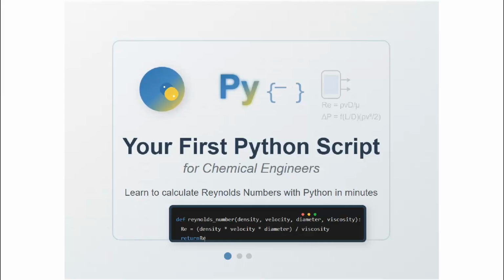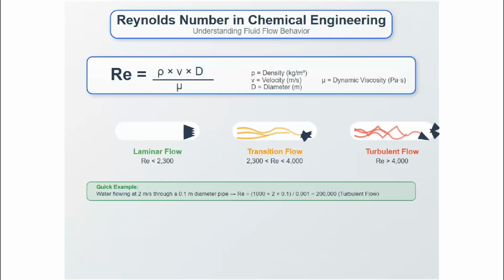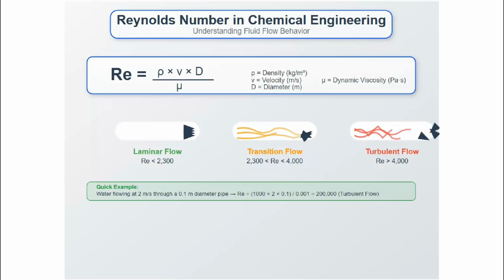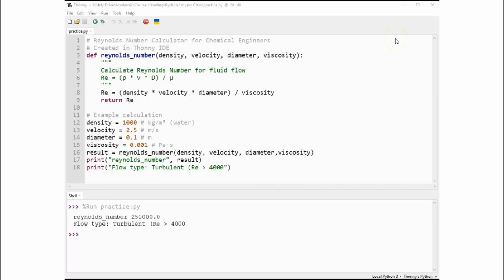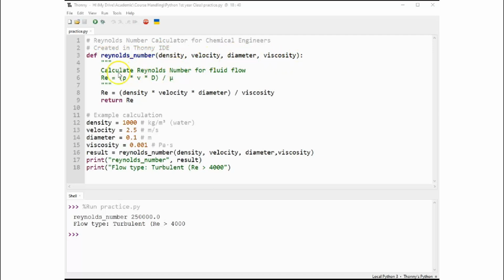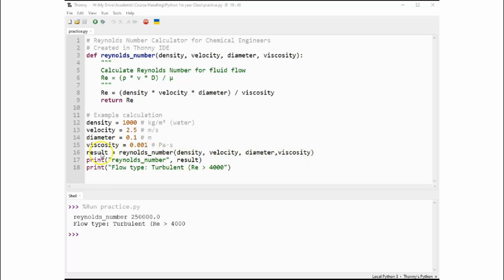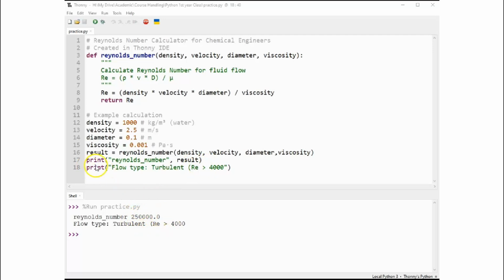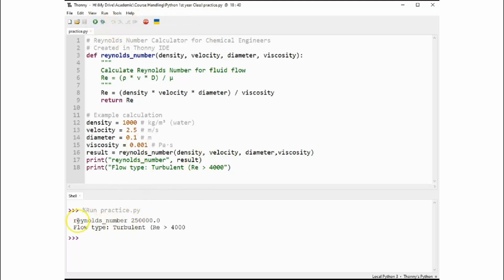Your first python code for Chemical Engineers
Ever wanted to automate your tedious chemical engineering calculations? In this beginner-friendly tutorial, we do exactly that. I'll guide you step-by-step as we write our very first Python script to calculate the Reynolds Number and determine if a fluid's flow is laminar or turbulent.

This video is perfect for chemical engineering students or professionals who have zero prior programming experience. We will use the simple and free Thonny IDE, and by the end, you will have written a functional and useful engineering script.

This is the second video in our "Digitalization and AI in Chemical Engineering" series.

0:00 - Introduction: Why Python is a Superpower for Engineers
0:25 - The Theory: What is the Reynolds Number?
1:22 - The Practical: Live Coding in the Thonny IDE
3:39 - Your Challenge & What's Next